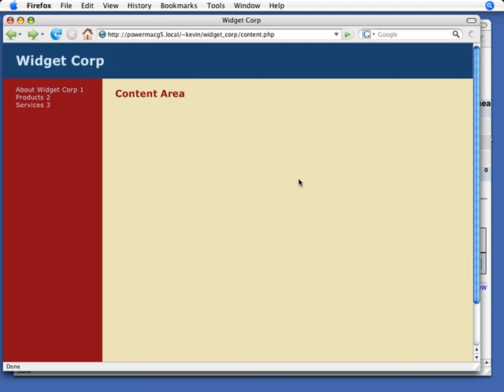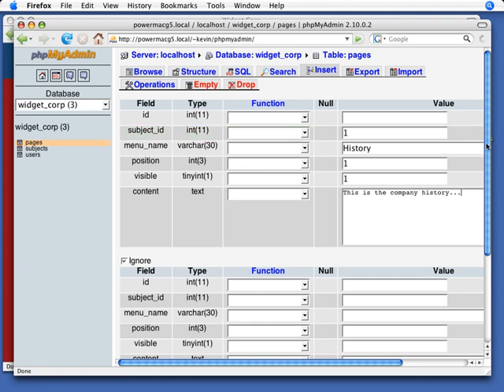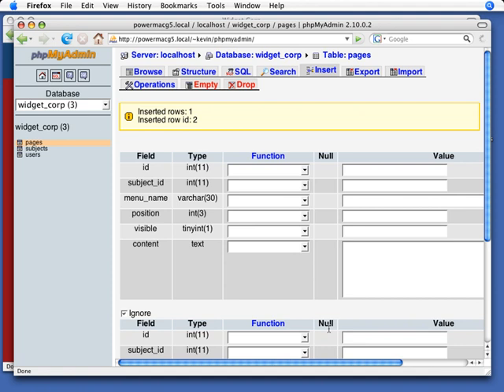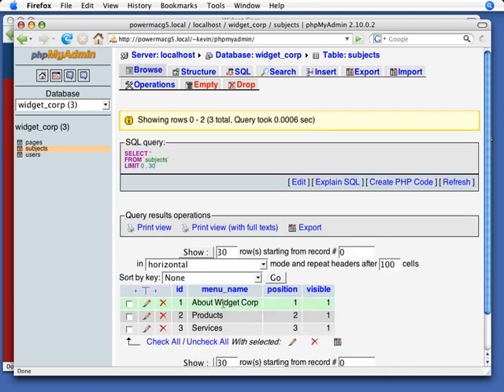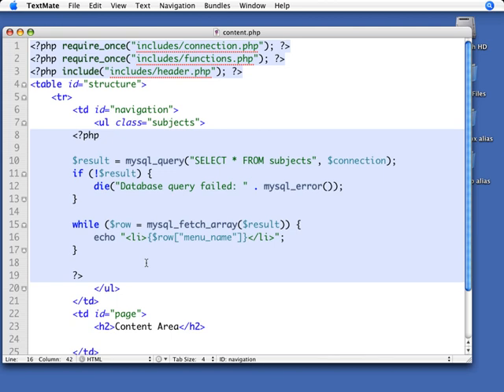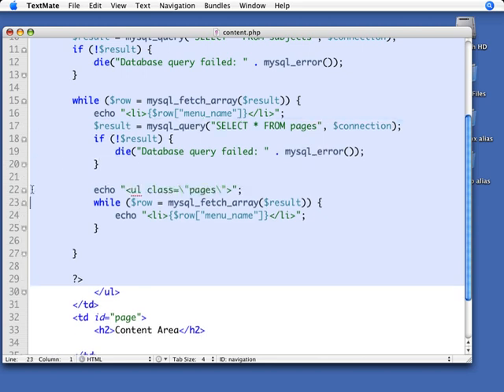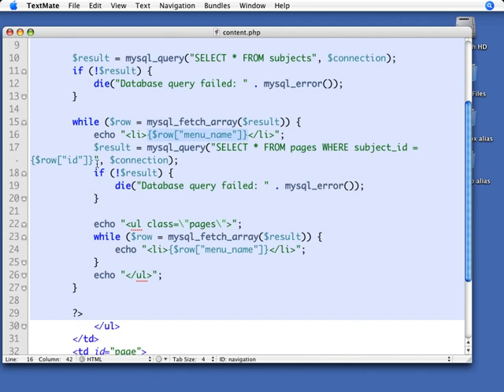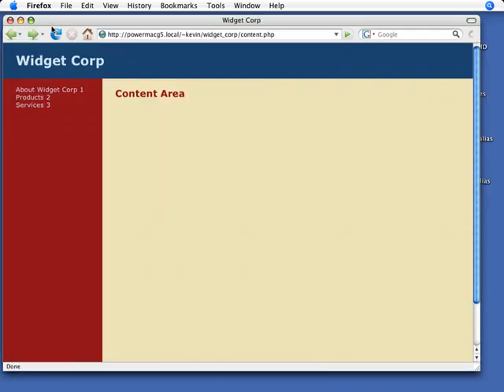PHP & MySQL.Essential-67.mov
The parties contest the learning how to deal with php & mysql.essential